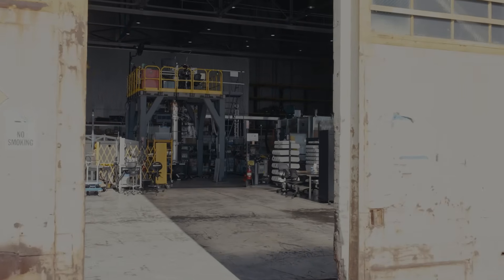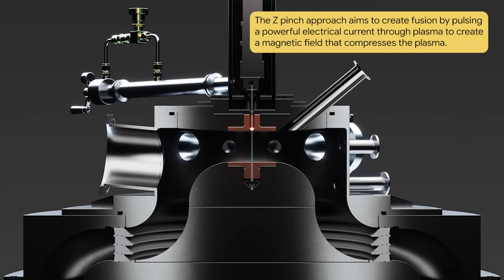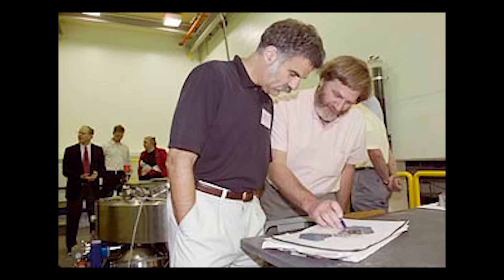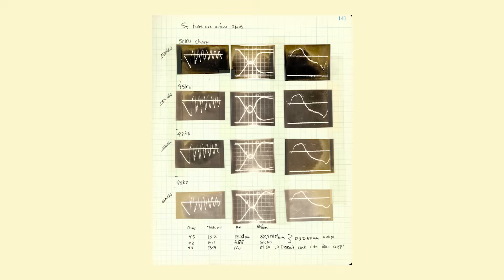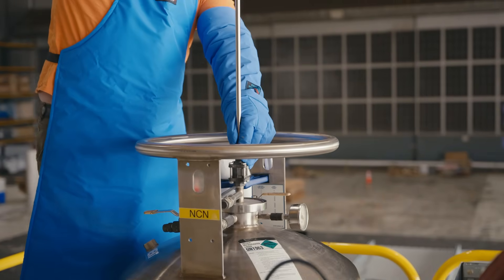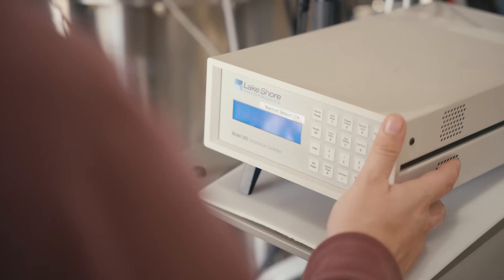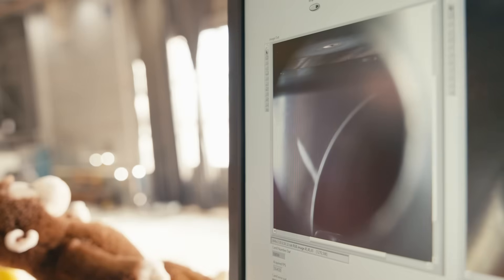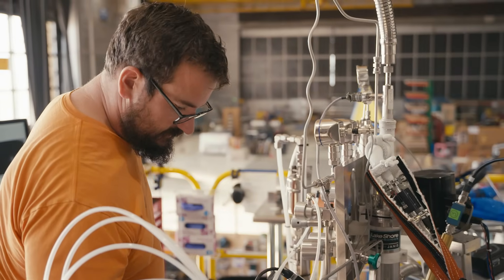Project Blixt: Exploring a decades-long mystery in nuclear fusion research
Fusion creates the energy that powers the stars, and for nearly a century, it has held promise as a potential source of cheap, plentiful, on-demand clean energy.

Project Blixt was a moonshot to create a low-cost, simple and reliable fusion reactor using the Z-pinch approach. Inspired by the way energy flows through a lightning rod, the Z-pinch technique sends a huge pulse of current through a frozen wire of hydrogen as thin as a human hair. The goal was to create a controlled, harvestable fusion reaction by heating the hydrogen so much that it turns into plasma and forms its own magnetic field.

The nuclear fusion community mostly abandoned the Z-pinch approach decades ago after most experiments demonstrated the plasma became unstable before reaching fusion-relevant conditions. However, researchers at Los Alamos National Lab and the Naval Research Lab back in the 80s and 90s found some anomalous results that have remained unexplained.

Advances in diagnostic equipment and measurement technology now make it possible to revisit the Z-pinch approach at a tiny fraction of the cost of exploring most other fusion techniques. The Project Blixt team collaborated with some of the original scientists to see if they could replicate their anomalous experiments using today’s advanced technologies and get to the bottom of those lingering questions.